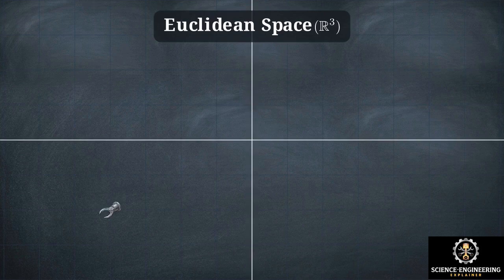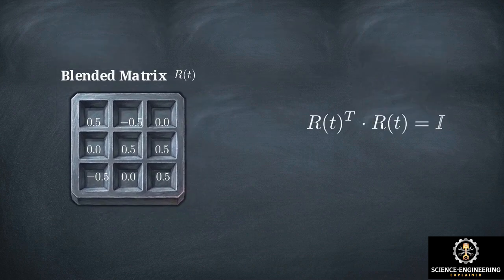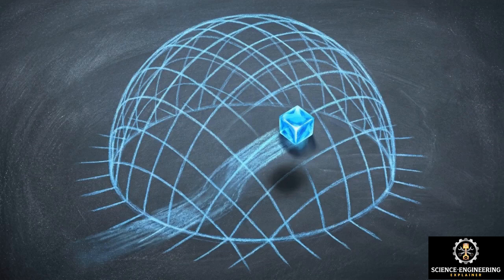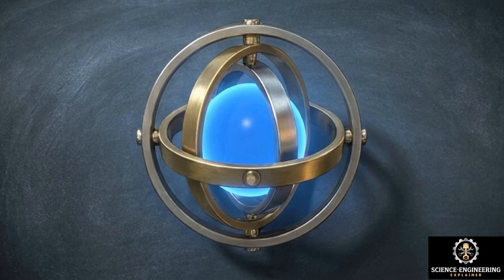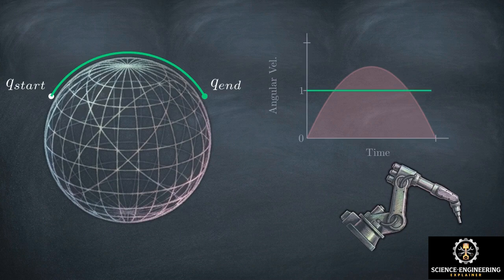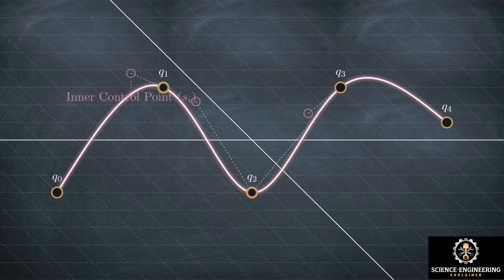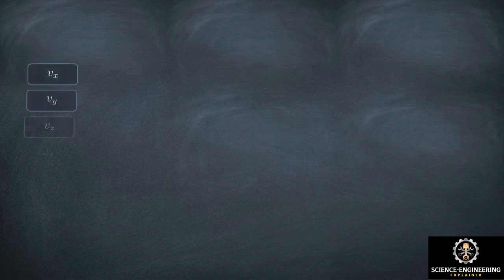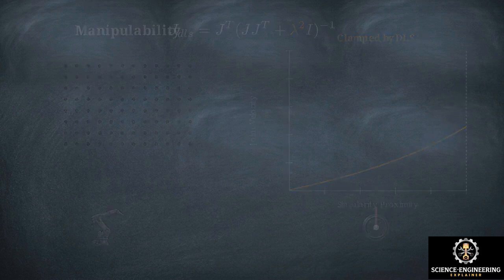Gimbal Lock Explained: How Quaternions Fix Robot Motion Forever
Why do robots suddenly jerk or take ridiculous long paths during rotation? The answer is hidden in the non-Euclidean geometry of 3D orientation.

This video breaks down the critical mathematics every robotics, drone, and autonomous systems engineer needs: Euler angles vs Rotation Matrices vs Unit Quaternions, why linear interpolation fails, and how SLERP + SQUAD deliver smooth, constant-velocity motion without singularities or hardware damage.

Perfect for robotics students, researchers, and professionals working on industrial arms, surgical robots, UAVs, or game engines.

⏱️ CHAPTERS
0:00 The Rotation Problem in Robotics
1:30 Euler Angles & Gimbal Lock
3:45 Rotation Matrices Limitations
5:20 Unit Quaternions Explained
7:10 SLERP - Spherical Linear Interpolation
9:30 SQUAD for Smooth Multi-Waypoint Paths
11:00 Jacobian, Cartesian Control & Dynamics

💬 Comment: What's the trickiest part of robot motion planning you've faced?

Applications: Industrial Automation, Drones, Autonomous Vehicles, Aerospace, Surgical Robotics, Computer Graphics, VR/AR.